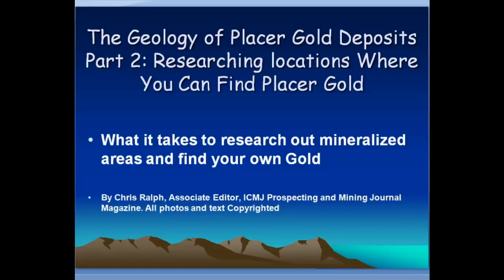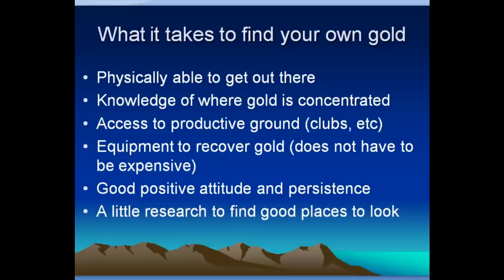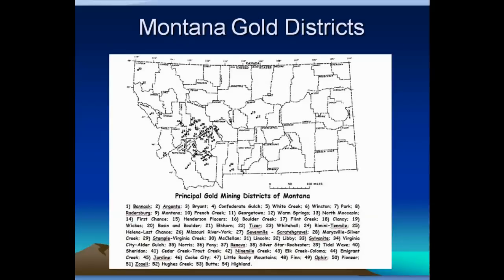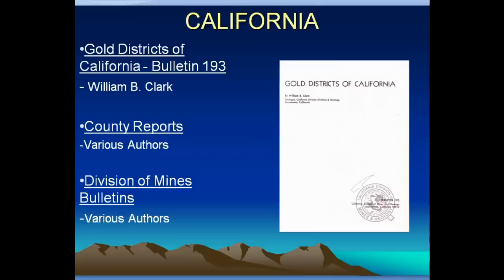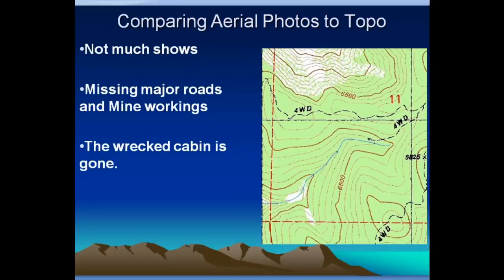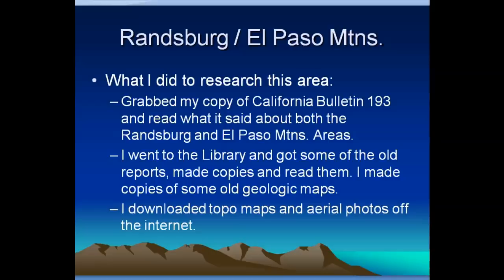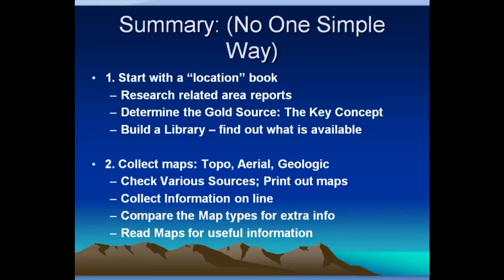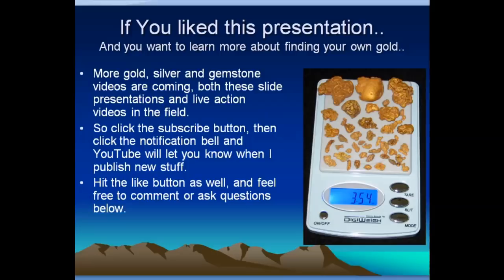Geology of placer Gold Part 2_research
Geology of placer gold deposits, part 2. In this part we will take a look at how to research out your own areas to go and prospect. We will touch on one of the biggest secrets of successful prospectors, which is to get out and explore now places.
This video is placer Deposit Geology, part 2.